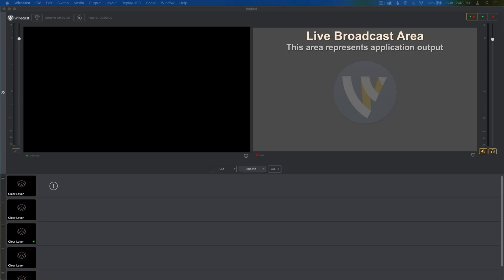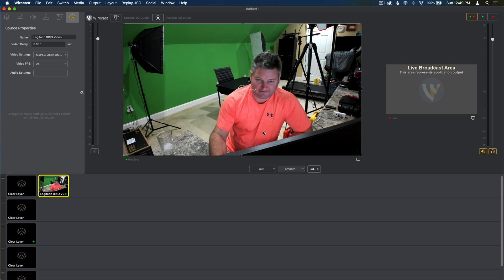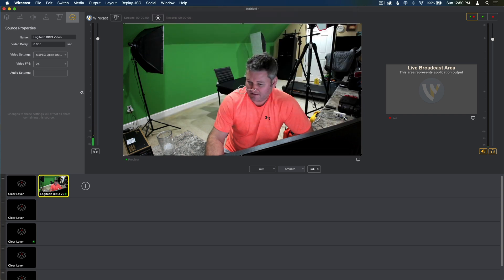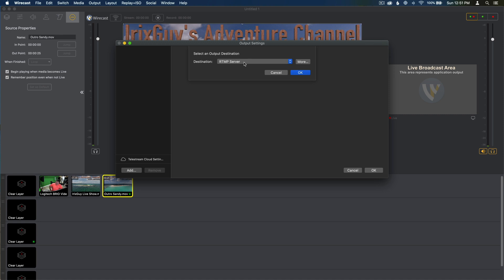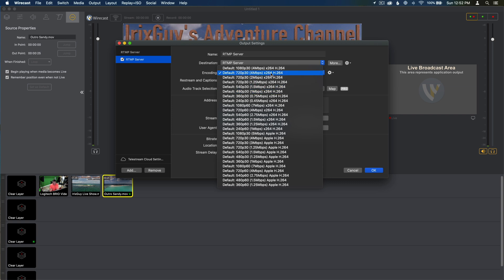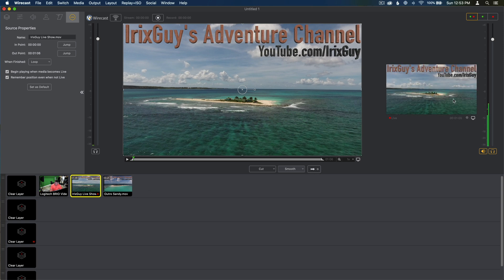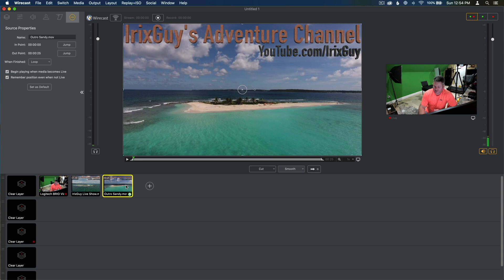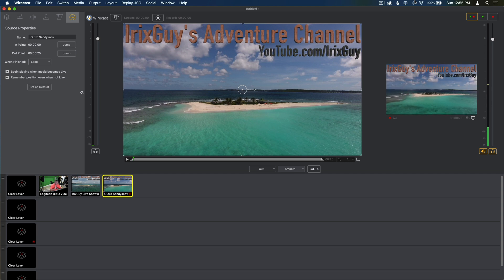How to Setup Wirecast for YouTube Live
Wirecast is the software that I use for my YouTube Live shows. Wirecast has a user-friendly interface and makes running a professional YouTube Live show simple. Within this tutorial, I explain how to configure Wirecast for YouTube Live.